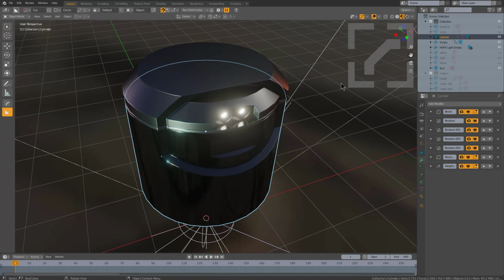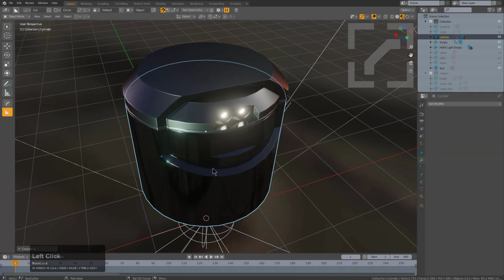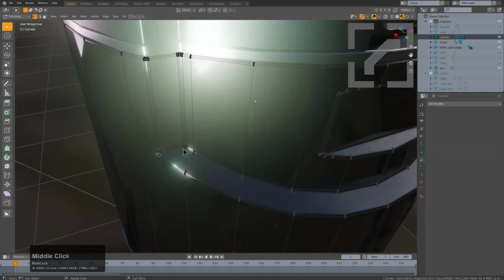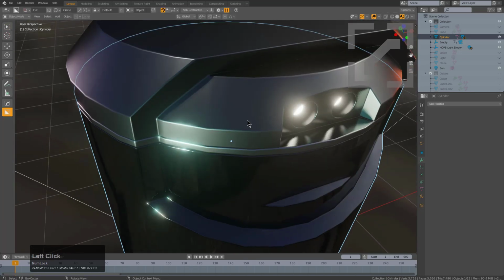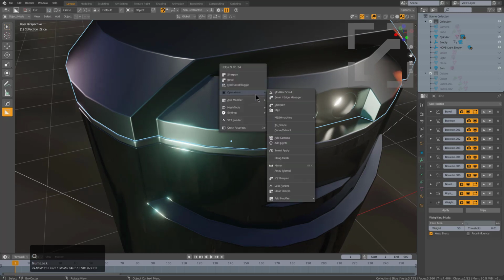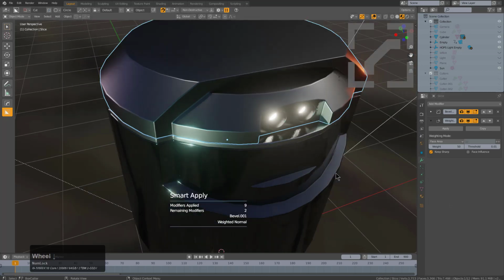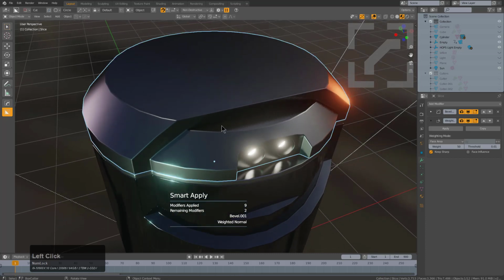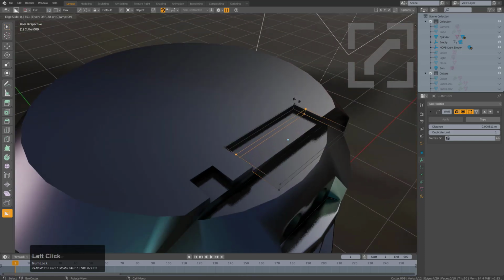boxcutter 716 - Smart Apply v1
In Boxcutter 716, apply was promoted to smart apply. This allowed for a workflow I like to call Live2Apply. Even in edit mode a shape can be drawn and shifted to live then edited and now smartly applied if needed to ensure you apply whats needed and can keep working non destructively. Let's dive into this quick overview and see what bc smart apply can do for you.